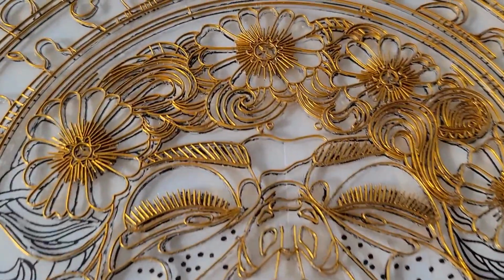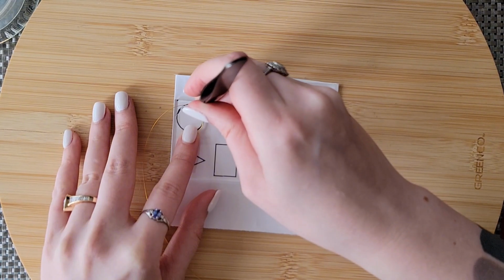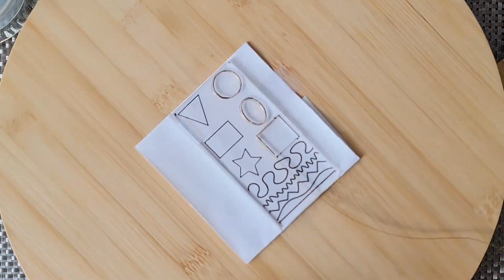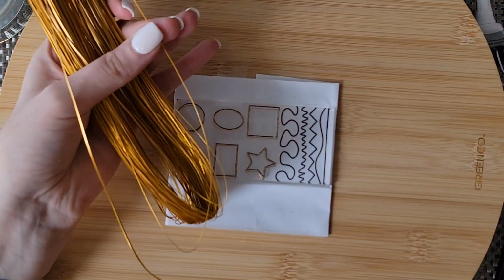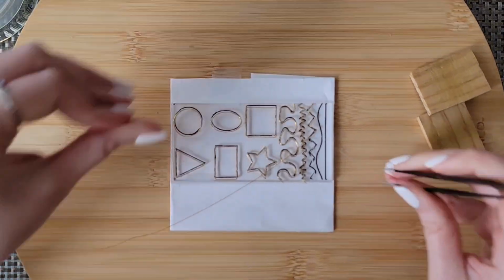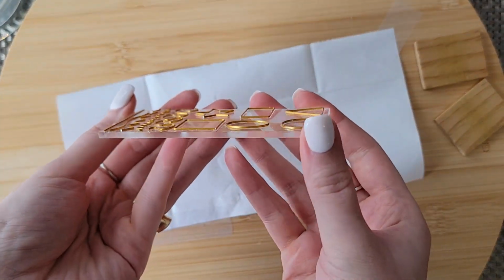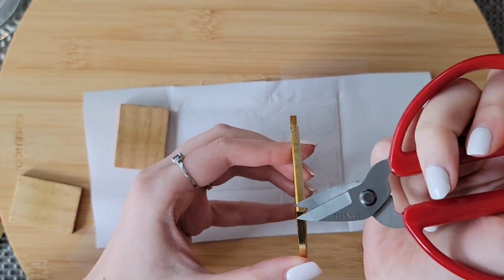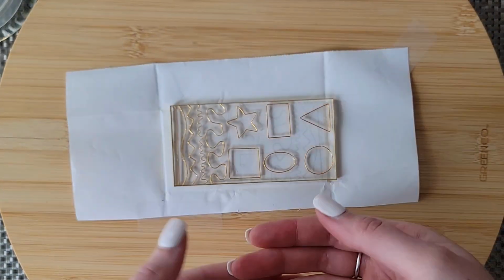Nontraditional Cloisonne Wire Work Tutorial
Lets do a wire work exercise together! Let me know if you have any questions or need me to go into more depth on anything!!